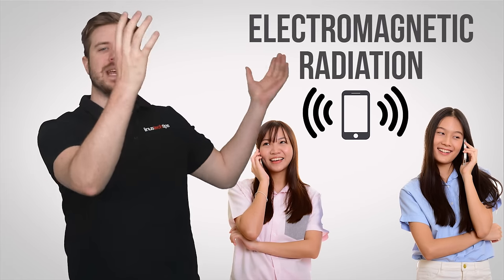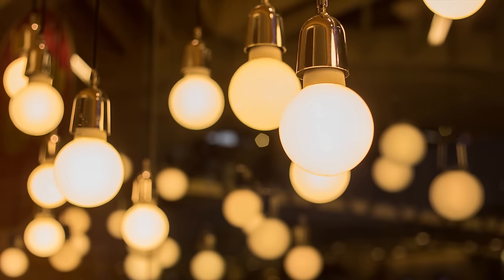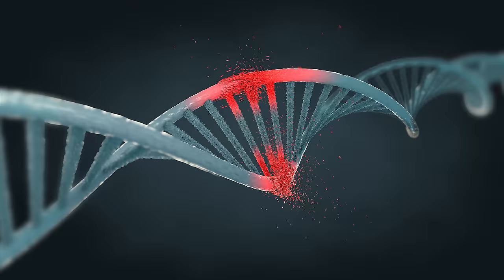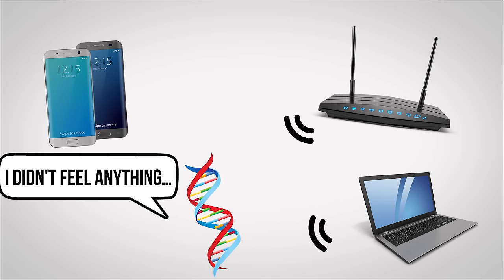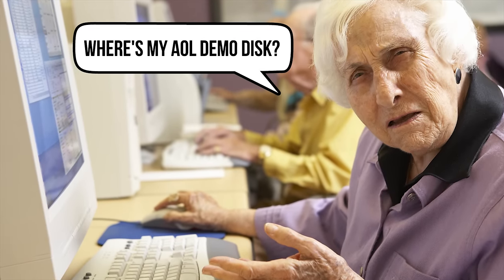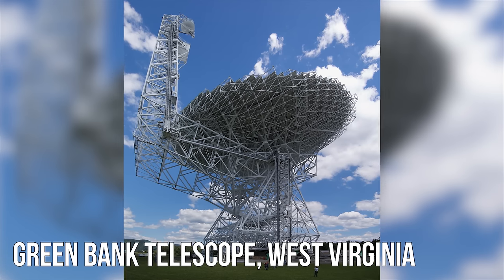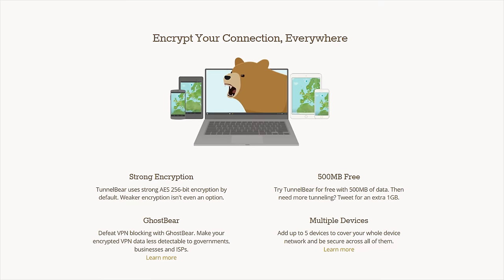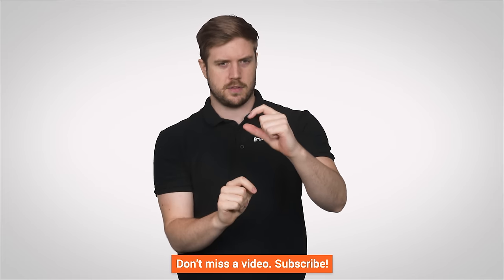Do Cell Phones Really Cause Cancer?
Some people think that the radiation from phones and other electronic devices can give you cancer. Is there any truth to this, or is it just a huge misconception?